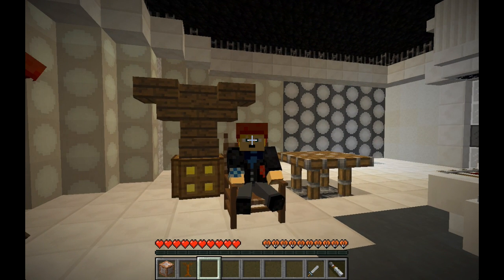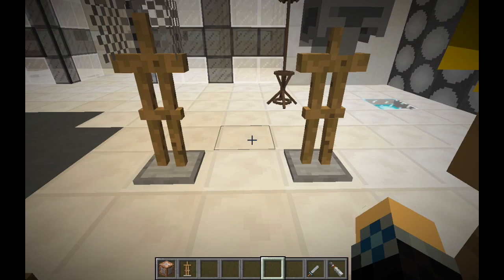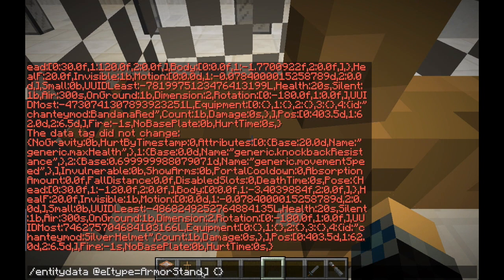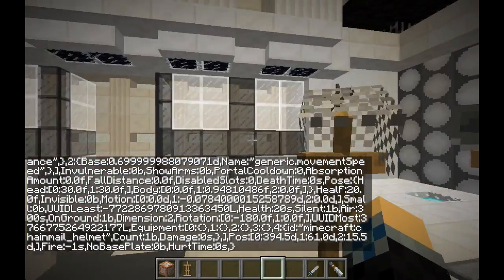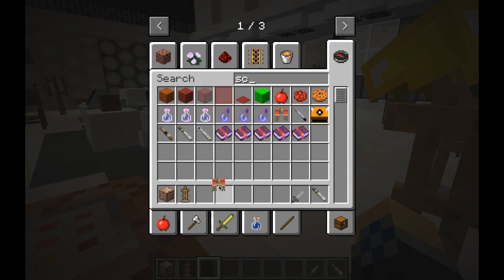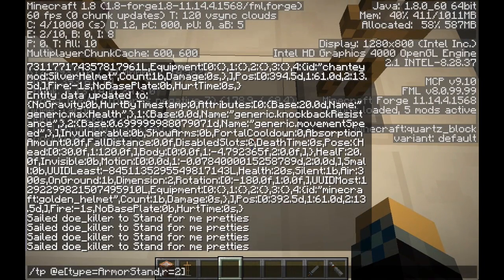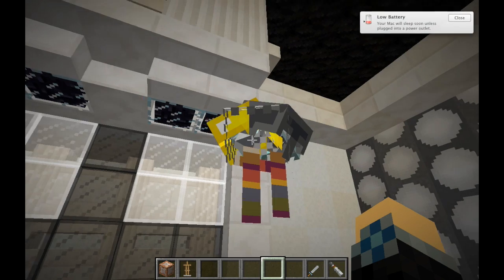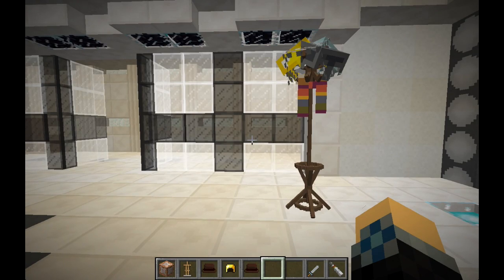The Dalek Mod-Usable Hatstands in 1.8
Have you ever wanted to use the hat stands in the Dalek Mod?

In this video, we will further explore the /entitydata command, this time on Armor Stands to enable us to actually be able to hang helmets on Dalek Mod Hat Stands.